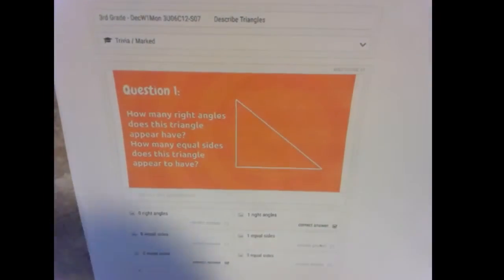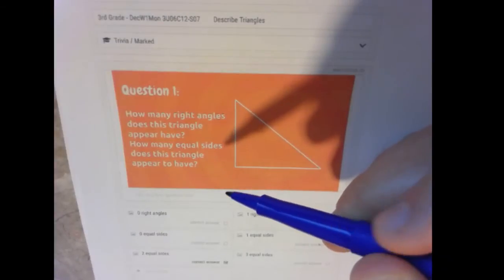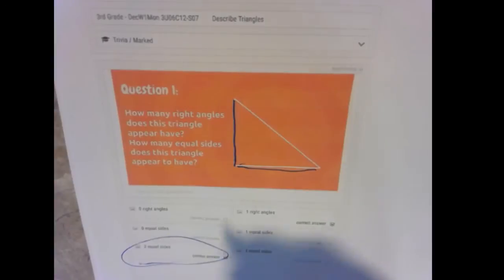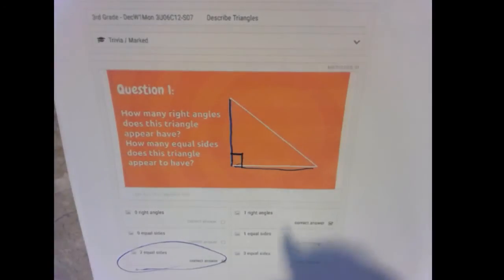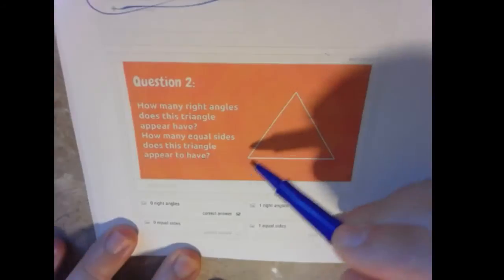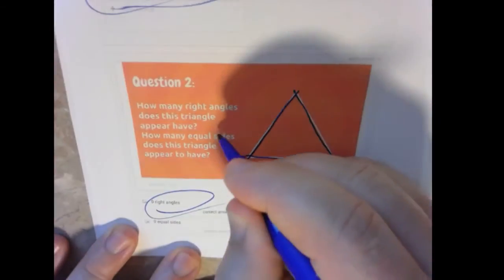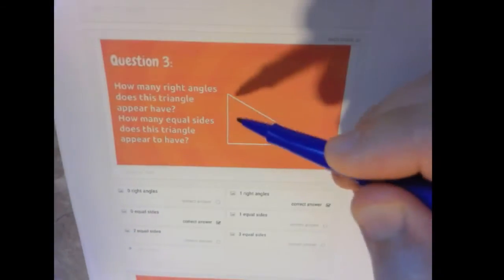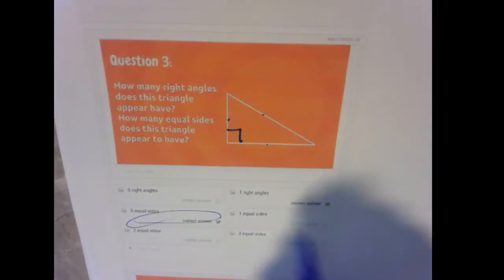3U06C12 S07 S09R Describing Triangles and Plane Shapes Review